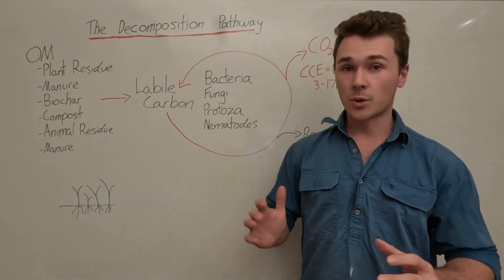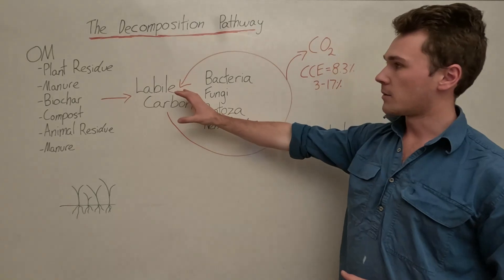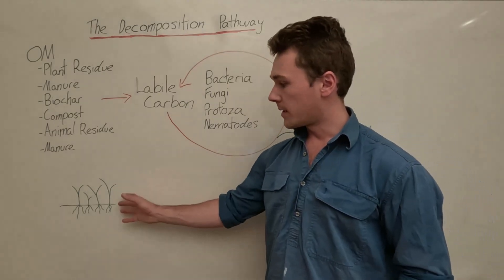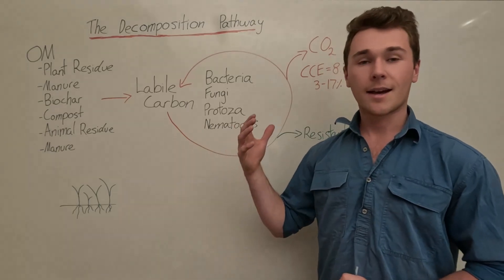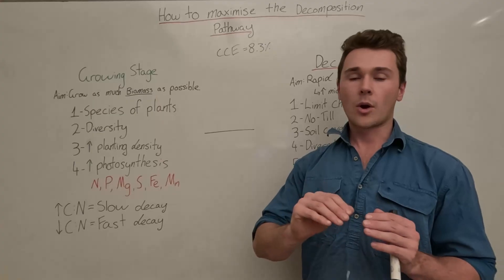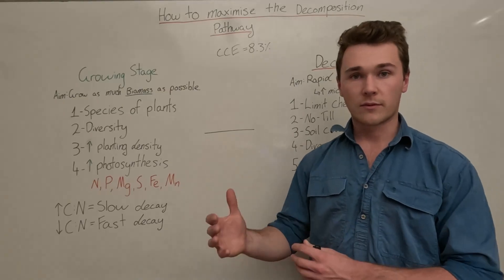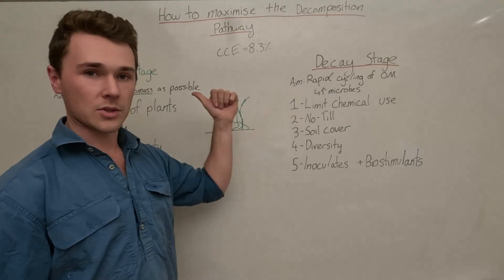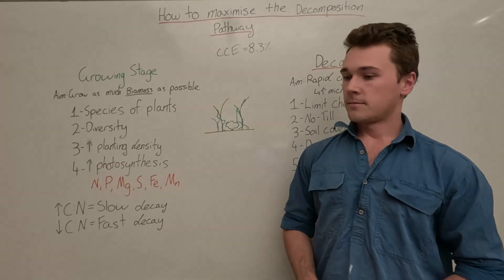Building Soil Organic Carbon with The Decomposition Pathway | Regenerative Agriculture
Welcome to the fourth lesson of Agresol's Soil Organic Carbon course! In this free course we discuss the fundamental concepts of soil organic carbon.

In this video, we talk about all building soil organic carbon through the decomposition pathway and how to maximise this process so we can build soil organic carbon faster.

🛠️FREE Tools For Farmers:
Differential Sap Test Analysis 📚FREE Courses